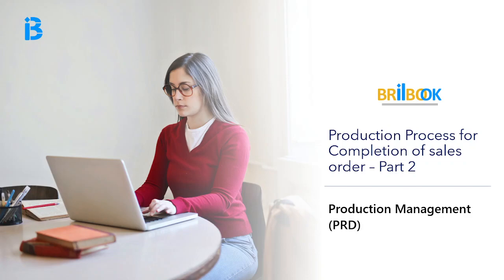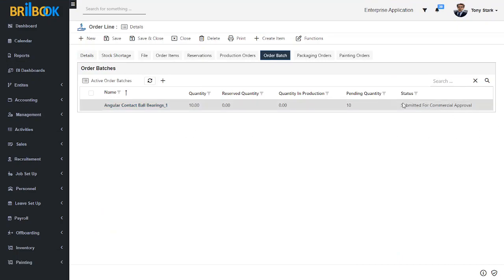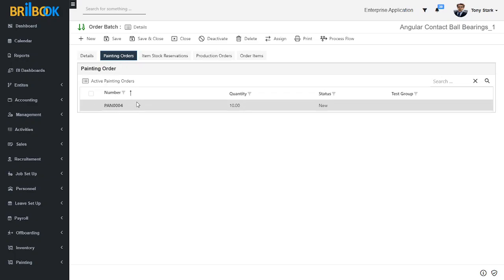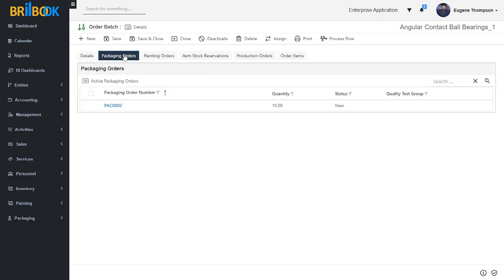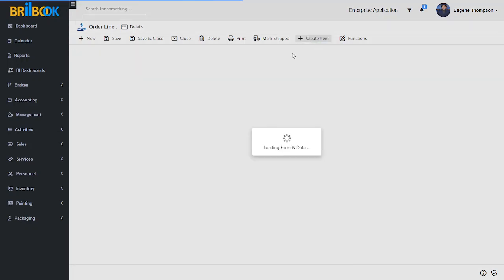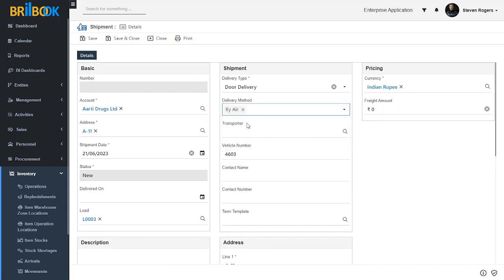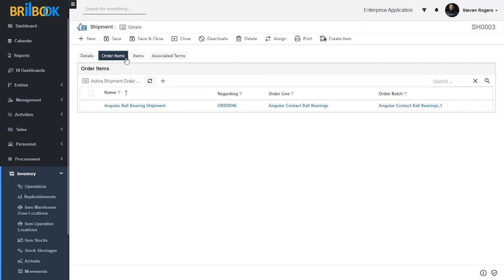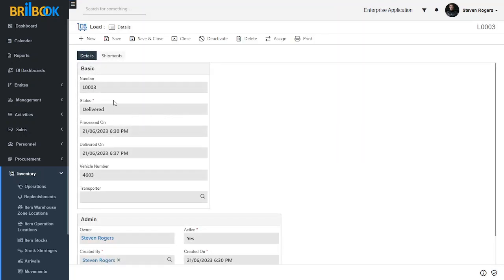Brilbook PRD - Production Process for Completion of Sales Order (Part 2)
This video gives overview of the Brilbook PRD Production Process for Completion of Sales Order
This video covers the creation of Commercial Approvals of order batch, Painting Order, Packaging Order, Load, Shipment and completion of Sales Order.